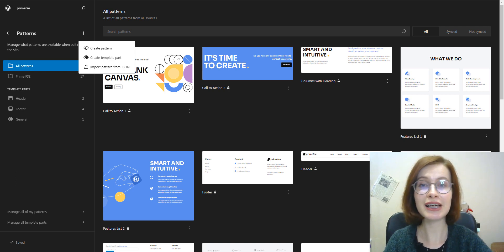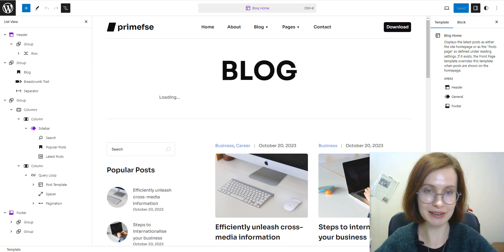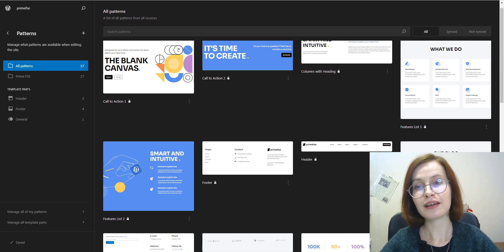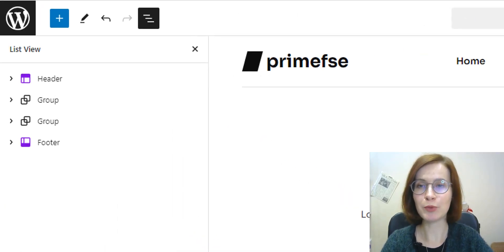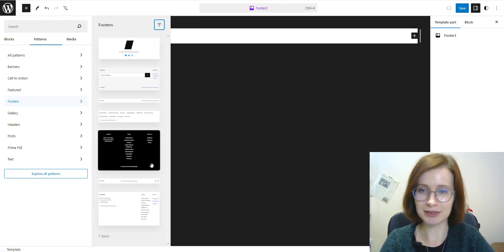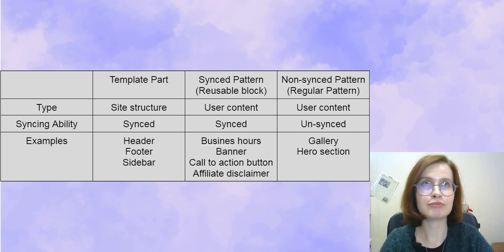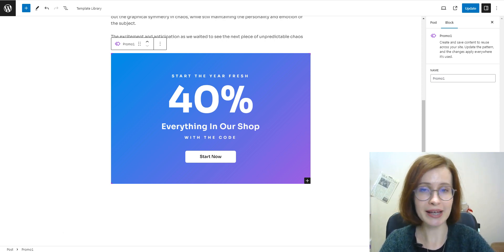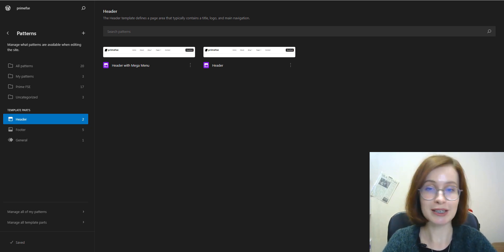WordPress Patterns vs Template Parts: What's the Difference?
Learning the difference between patterns and template parts in WordPress? How to use either effectively on your WordPress website? We're explaining everything in this video WordPress FSE video tutorial!
00:00 Intro
01:12 The first common feature
01:41 Patterns since WordPress 6.3
03:20 How to access patterns and template parts
03:42 The second common feature
04:00 Template parts and Synced Patterns' main similarity
05:10 Key differences
08:144 Possible use cases
10:23 Conclusion
11:17 Outro